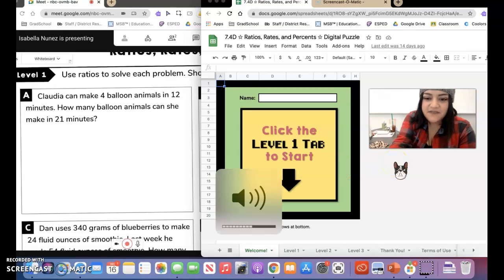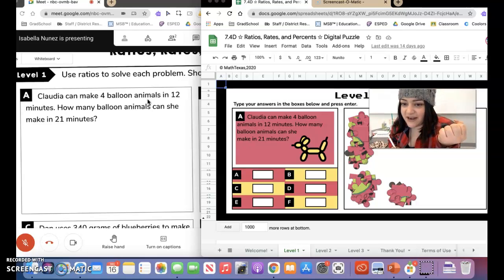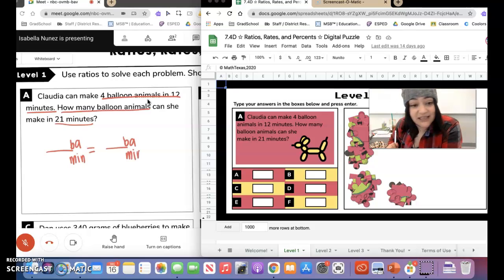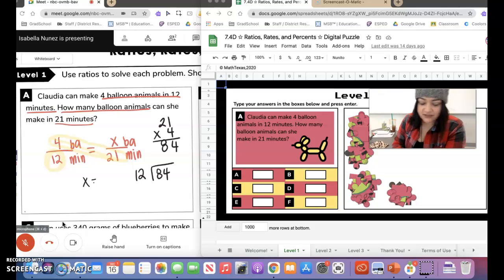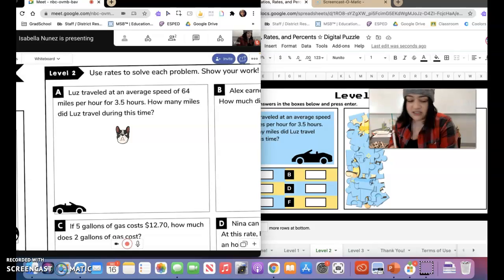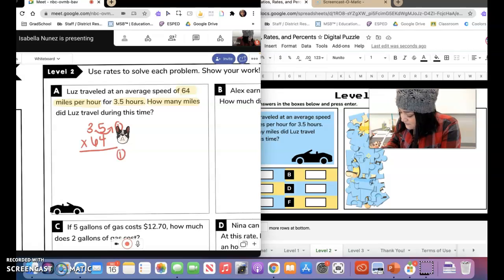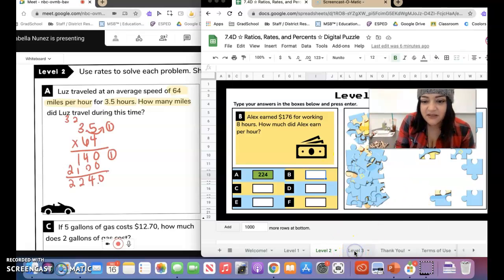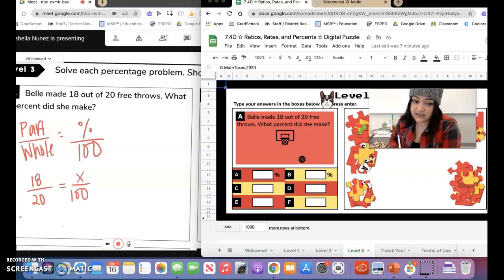Ratios, Rates, and Percents Digital Puzzle Instructions